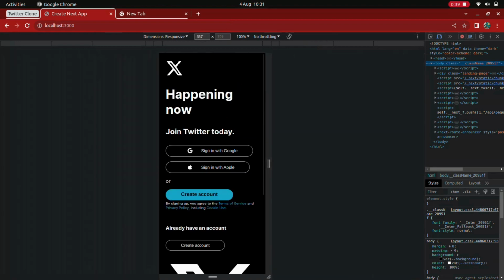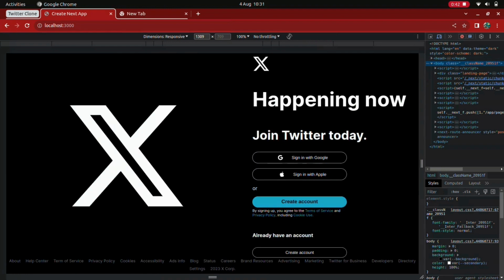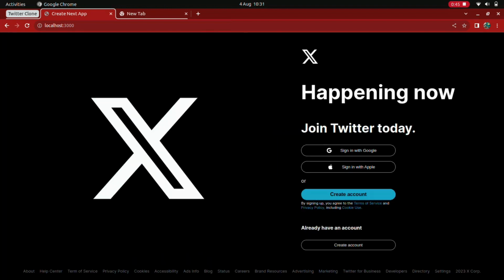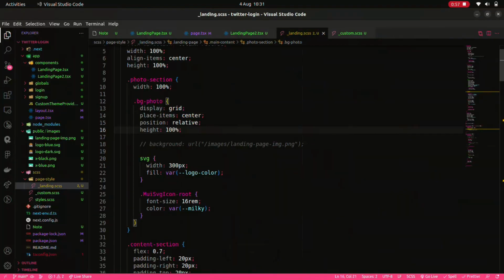Cloning the New Twitter Landing Page with Next.js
Hey there, Mighty Makers! 🔥 In this exciting new video, I dive into the world of web development and bring you a step-by-step guide on how to clone the sleek and modern landing page of the new Twitter using the power of Next.js! 🚀

But wait, there's more! We're taking things up a notch by incorporating a dynamic theming feature that changes based on the user's system preference. 🌗 Thanks to the incredible Next-Theme package, we achieve a seamless light and dark mode switch that adds a touch of elegance and user-friendliness to our cloned page.

Whether you're a coding newbie or an experienced developer looking to level up your skills, this video has something special for you. Join me as we break down the process, explore the magic of Next.js, and create a stunning, responsive landing page that's as cool as the new Twitter itself.

Let's dive into the world of web dev together, one line of code at a time! 🌐👨‍💻